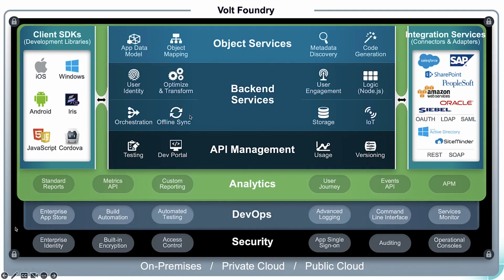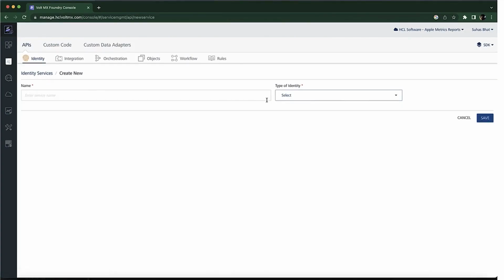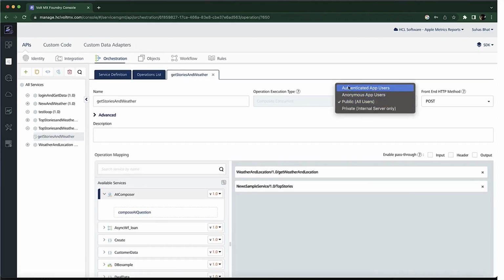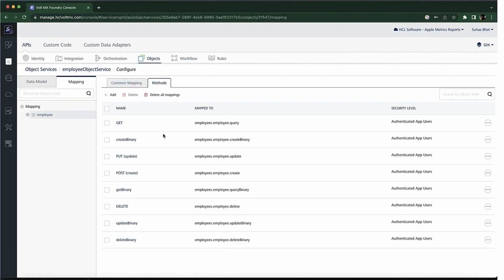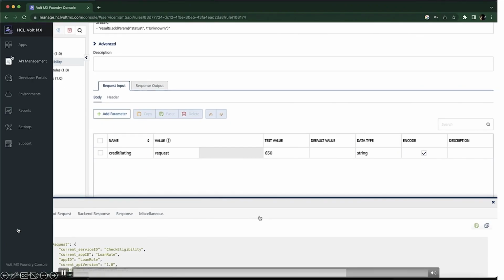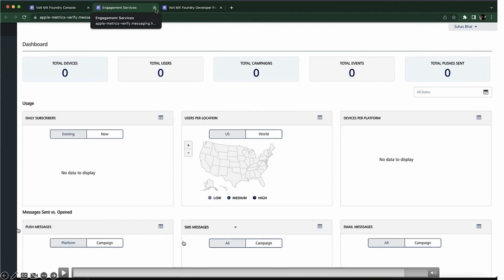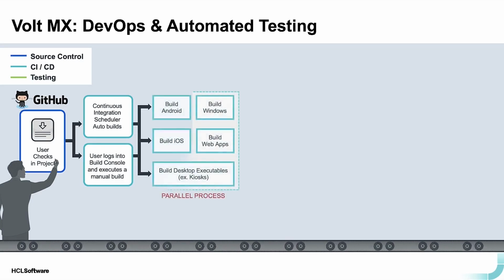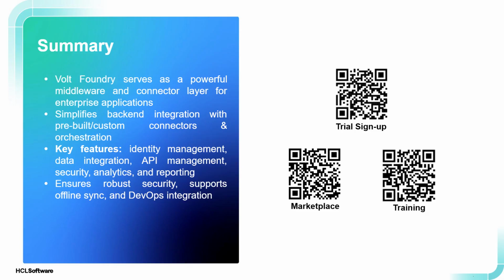Volt Foundry Overview: Enterprise Backend for Volt MX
Get introduced to Volt Foundry, the built-in middleware layer of Volt MX that simplifies backend integration with REST, SOAP, databases, third-party APIs, and enterprise systems. It offers built-in analytics, secure role-based access control (RBAC), server-side workflows, and comprehensive engagement services.